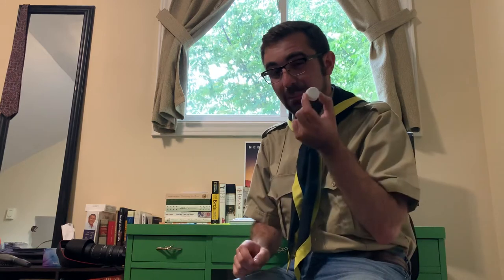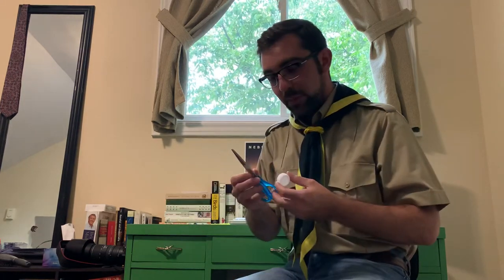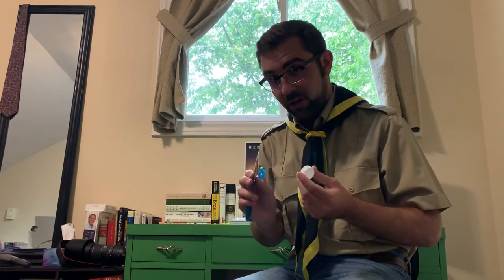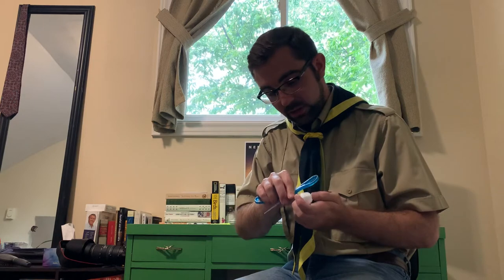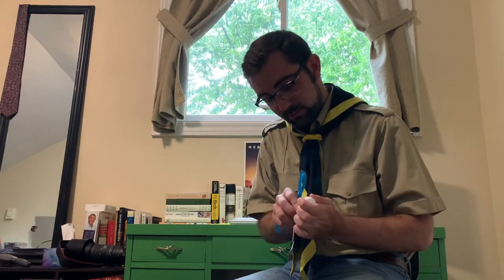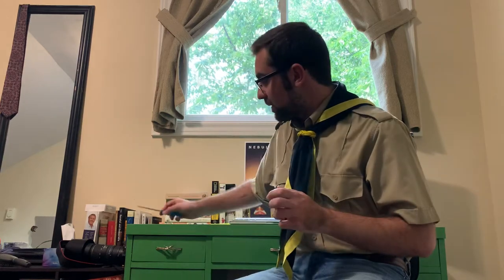How to Make a Duck Call Using a Bottle Cap!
Today I show you how to make a duck call using just a bottle cap!